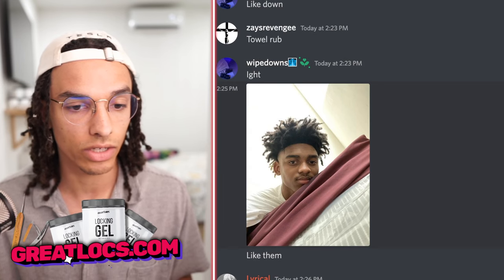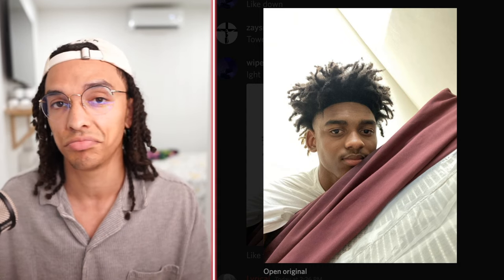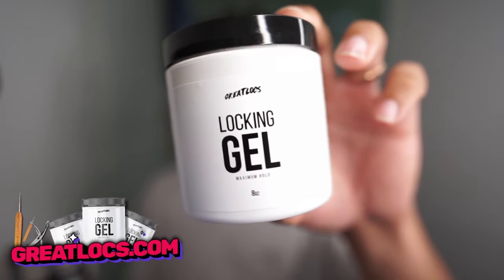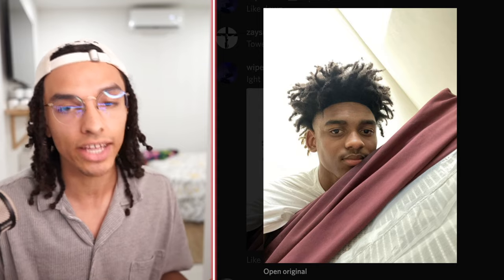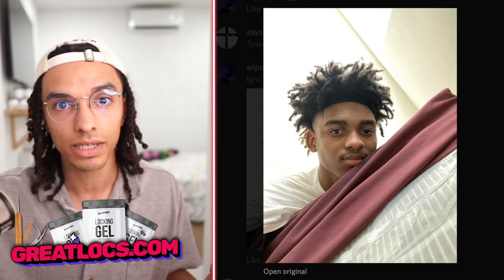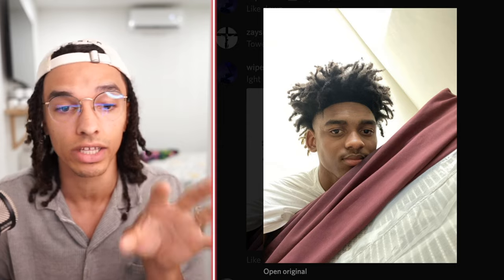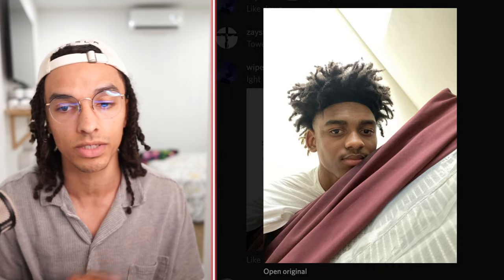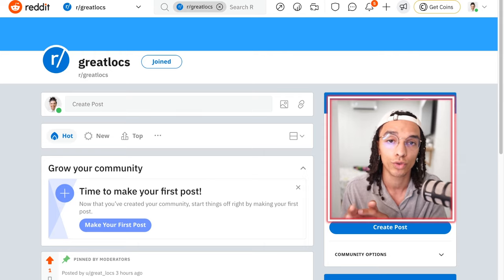How to Start Freeform Dreadlocks In 2022